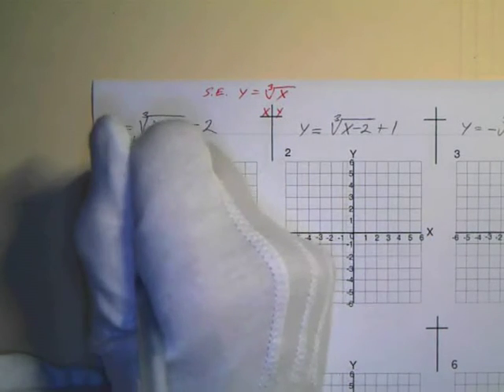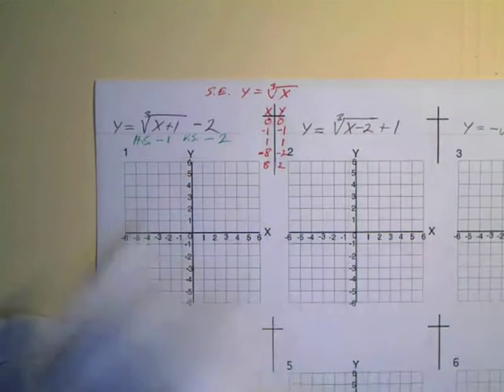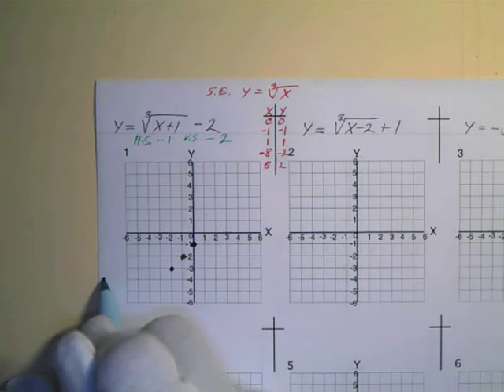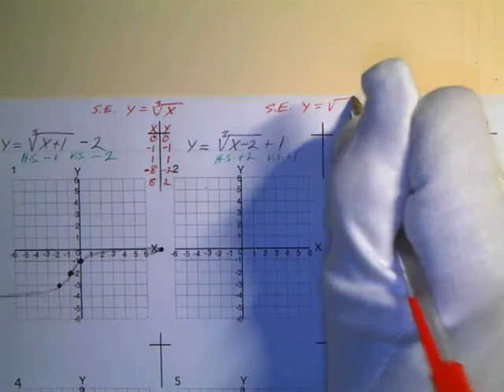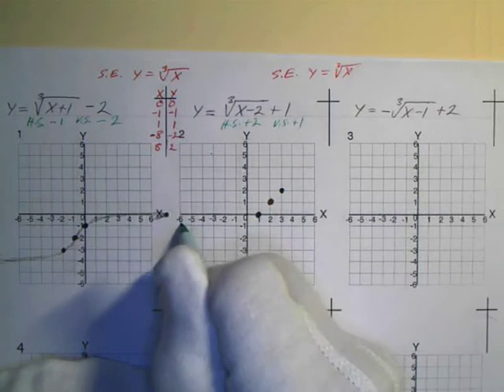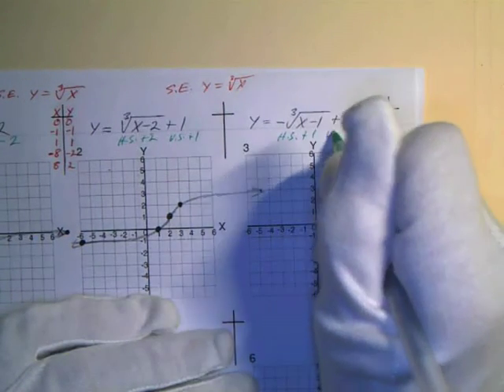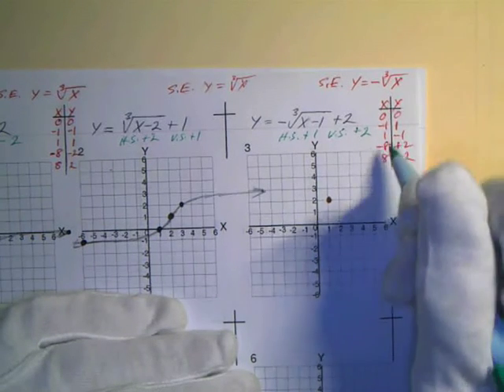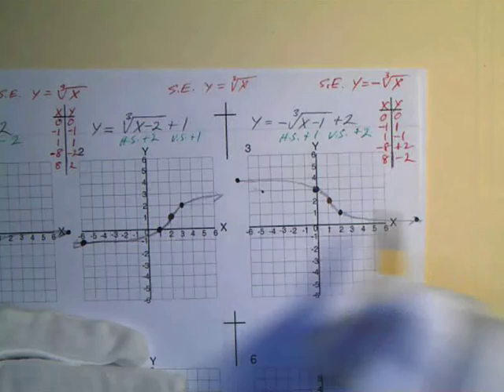Graphing Parent Functions 4